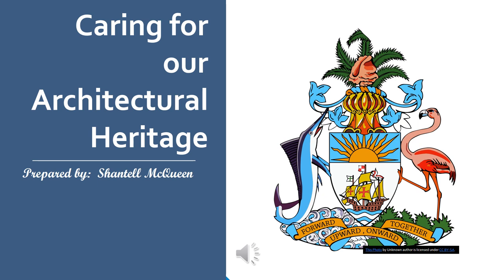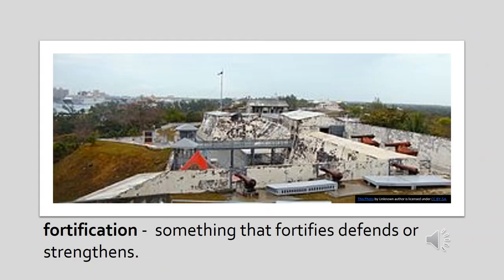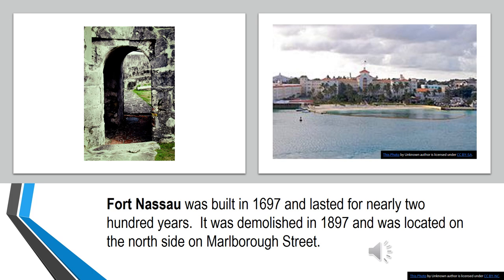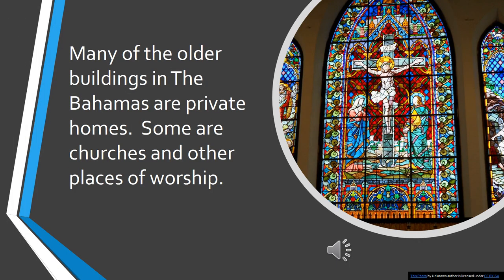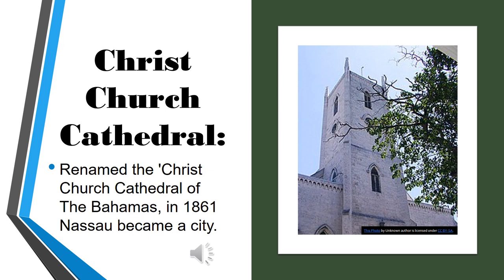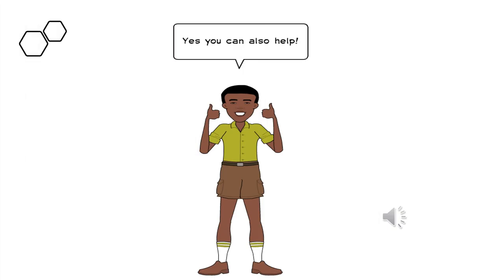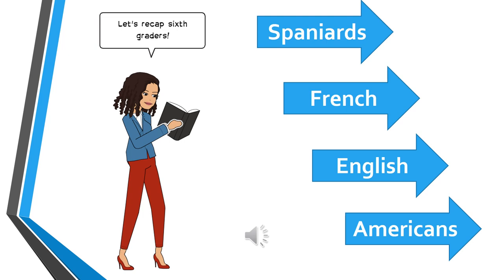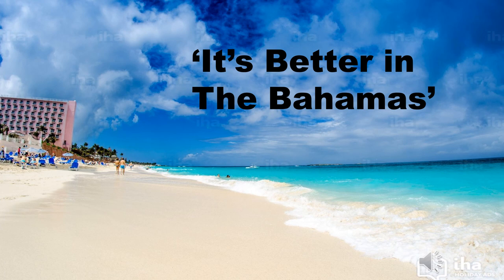Conserving Resources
Social Studies
Grade 6
Shantell McQueen